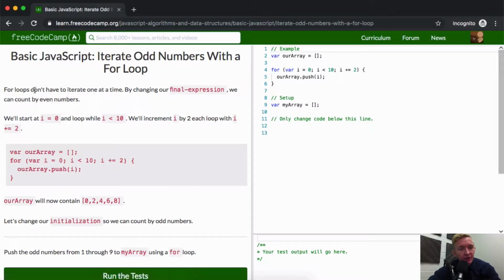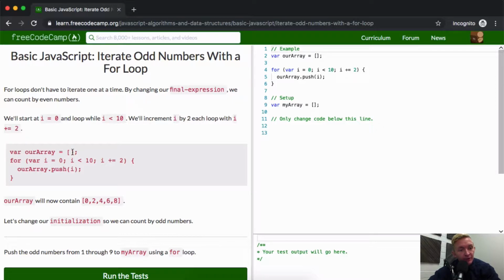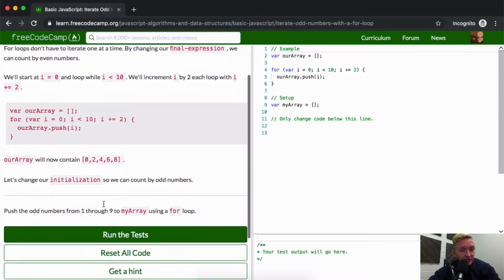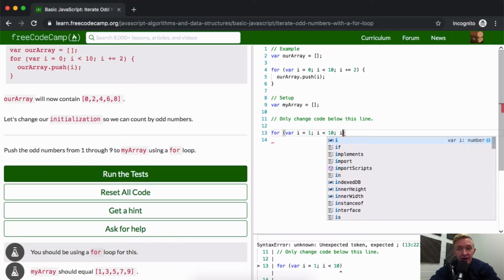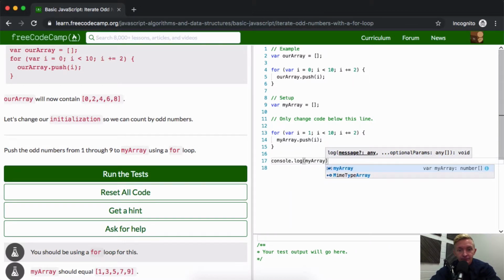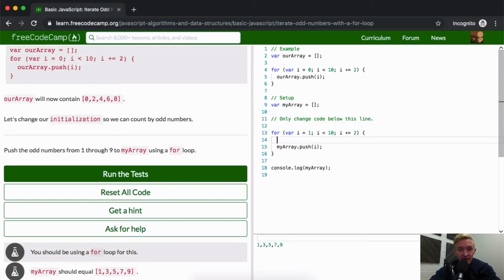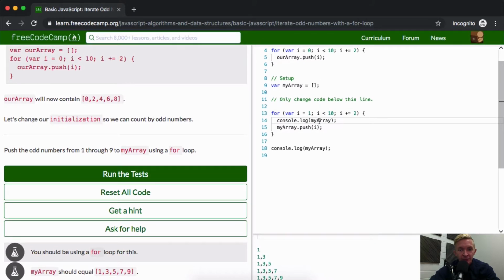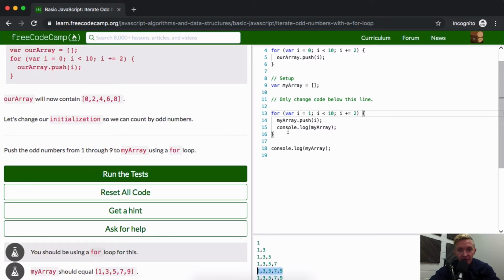Iterate Odd Numbers With a For Loop - Free Code Camp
In this basic JavaScript tutorial we iterate odd numbers with a for loop. This video is part of a series where I walk through Free Code Camp curriculum in detail. My goal is to support programmers in the early stages of their learning curve so they can become useful programmers more rapidly. Enjoy!